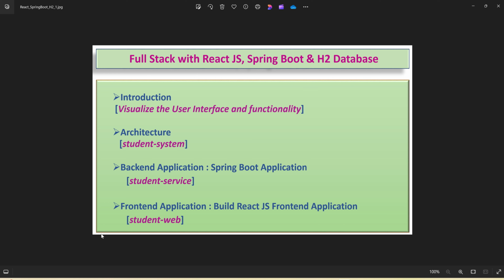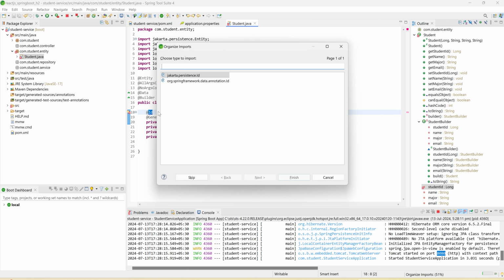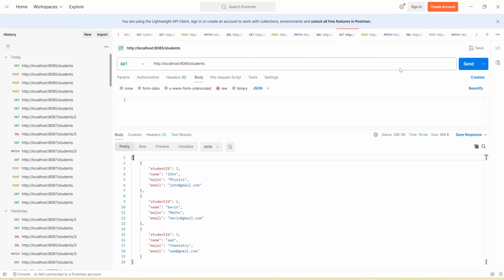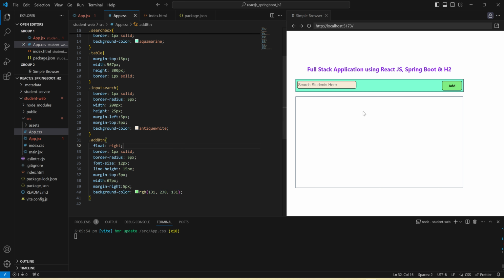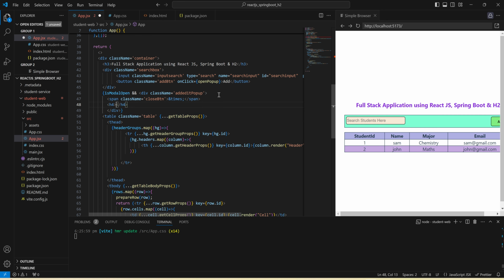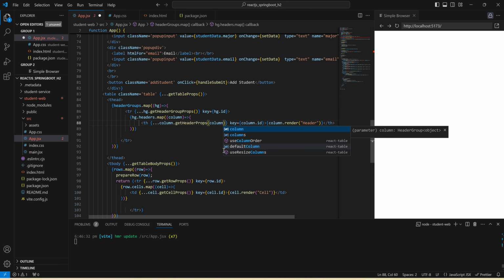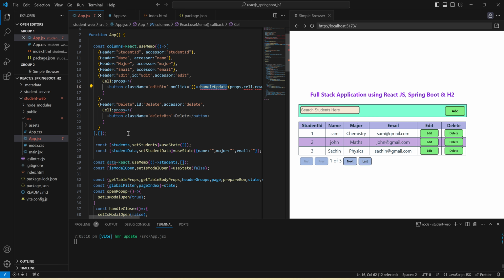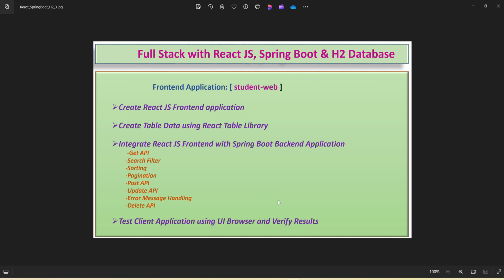Full Stack Project with React + Spring Boot + H2 (2025) | Build a Student System App from Scratch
Build a Real-World Full Stack Project using React + Spring Boot + H2 (2025)
In this hands-on tutorial, we will build a Full Stack Student Management System using:

🔹 Frontend: React JS with react-table, hooks, axios, and dynamic UI features
🔹 Backend: Spring Boot with REST APIs and full CRUD functionality
🔹 Database: H2 In-Memory Database for lightweight and fast development

 Key Features You'll Learn:
Setting up Spring Boot and configuring H2 Database
Creating RESTful CRUD APIs and testing them in Postman
Building React UI with search filter, sorting, and pagination using react-table
Creating custom popup modals, update/delete functionality, and error handling
Integrating frontend with backend using axios

End-to-end real-time full-stack application workflow
 Ideal for Java beginners and intermediate developers who want to build real-world applications and learn how frontend and backend work together.

Timestamps / Timecodes:
0:00 | Introduction
5:01 | User Interface Demo
10:01 | Architecture Diagram
11:15 | Create Spring Boot Application
15:22 | Configure H2 in Spring Boot
17:40 | Spring Boot CRUD Operations
34:34 | Postman CRUD Testing
42:08 | Create React App
44:27 | Create Table in React JS
1:06:54 | GET API in React JS
1:10:14 | Add Color to Table
1:12:57 | Create Popup in React JS
1:25:17 | POST API in React JS
1:31:18 | Table Sorting
1:36:00 | Search Filter
1:38:29 | Pagination
1:47:44 | Add Action Buttons
1:51:00 | Update API in React JS
1:58:25 | Error Handling
2:04:55 | Delete API
2:08:28 | End-to-End Testing

🎯 Perfect for: Java Developers • Full Stack Learners • Interview Prep • 2025 Project Building